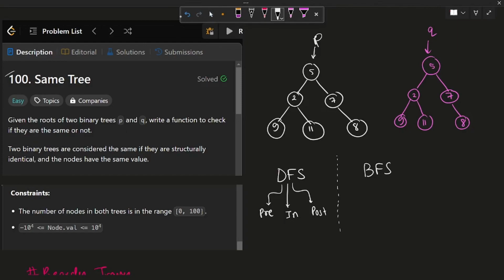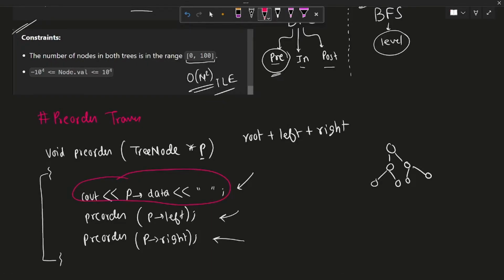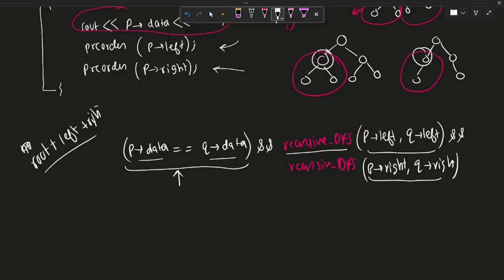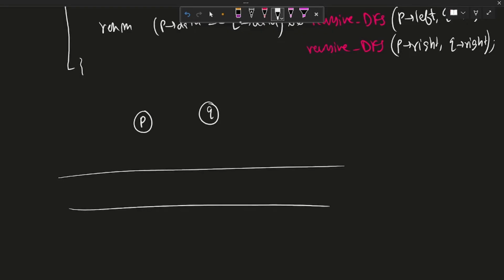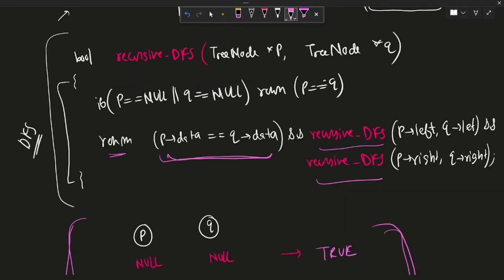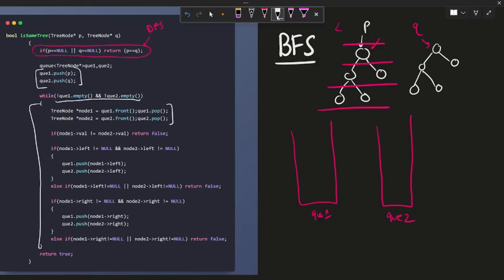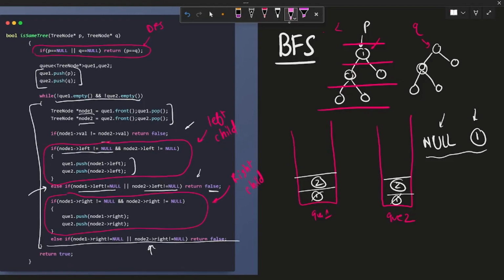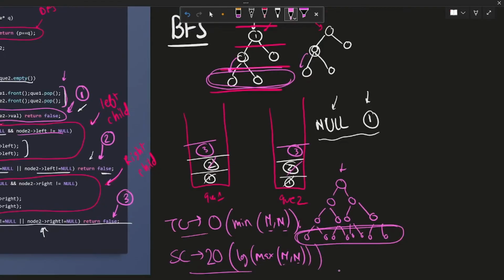LeetCode 100: Solve 'Same Tree' Problem Using C++ | Step-by-Step Guide with DFS & BFS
Learn how to solve the 'Same Tree' problem (LeetCode 100) using C++! In this video, I’ll show you:

A detailed explanation of the problem
How to implement solutions using DFS and BFS
Clean, optimized C++ code for coding interviews
Whether you're preparing for interviews at top companies like Google, Amazon, or Apple, or just improving your binary tree skills, this guide is all you need!